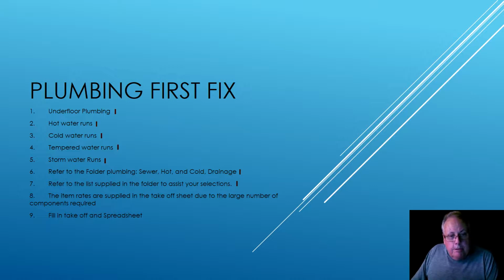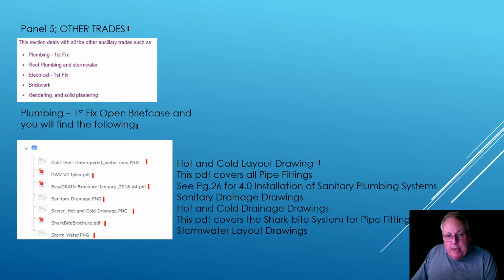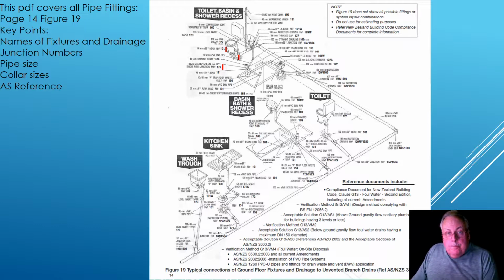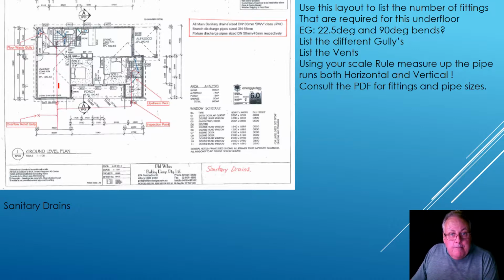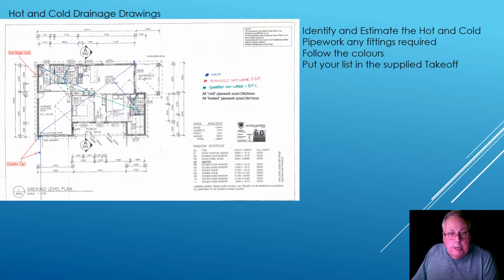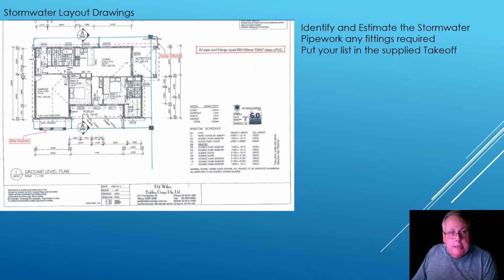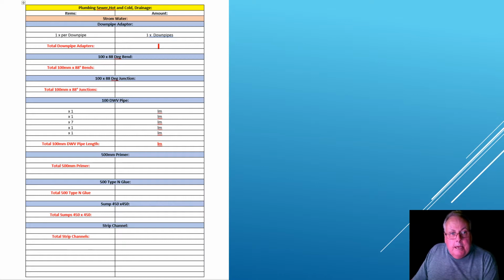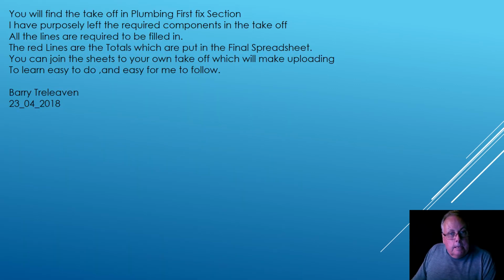Estimated Costs Section 5 Plumbing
Another Tutorial to aid our students